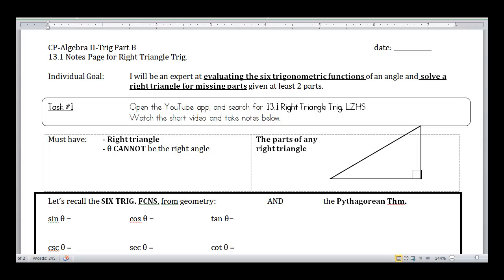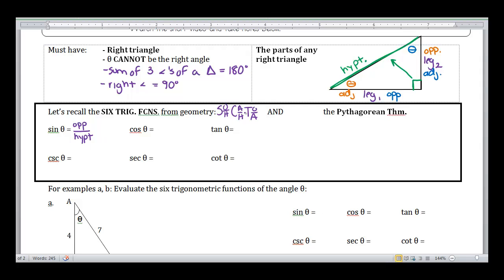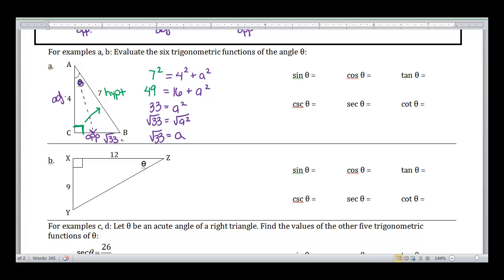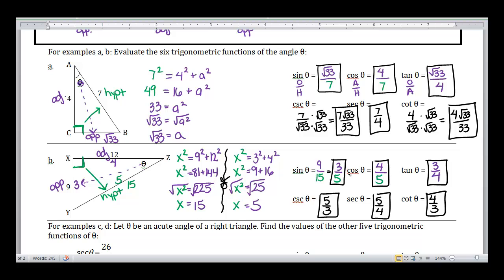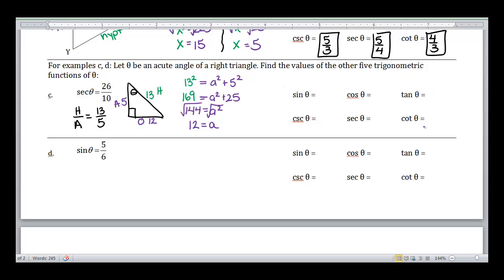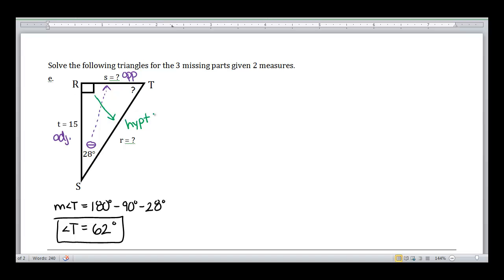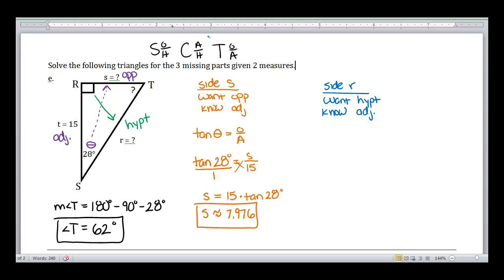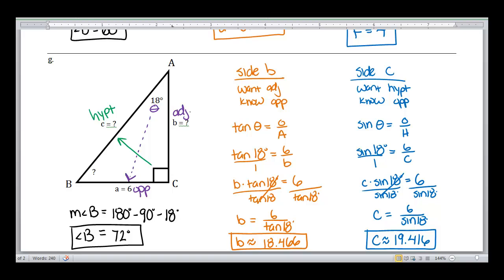13.1 Right Triangle Trig. LZHS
13.1 Right Triangle Trig. LZHS